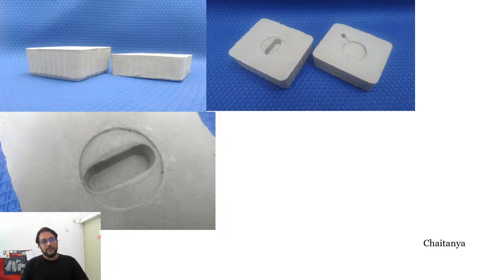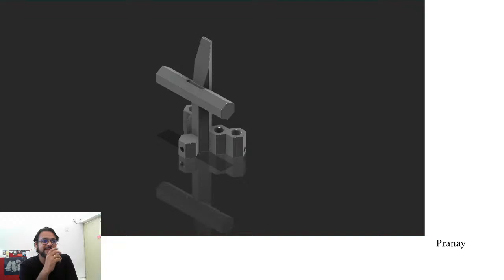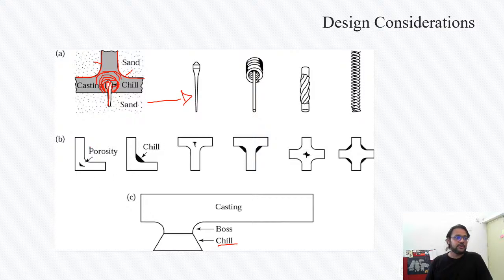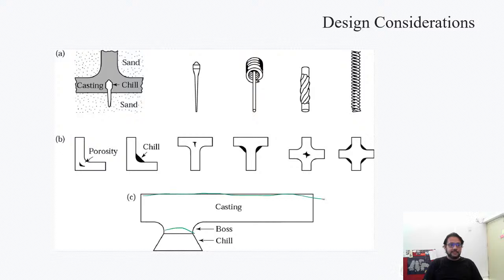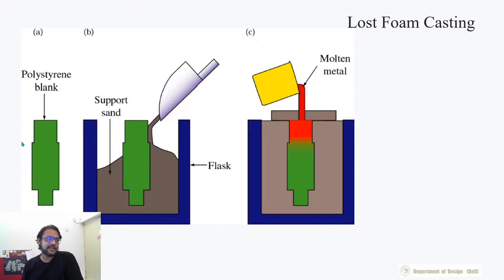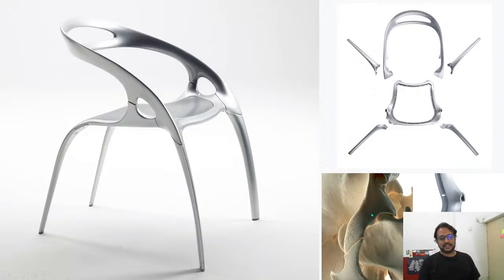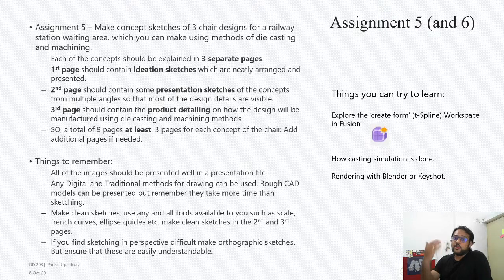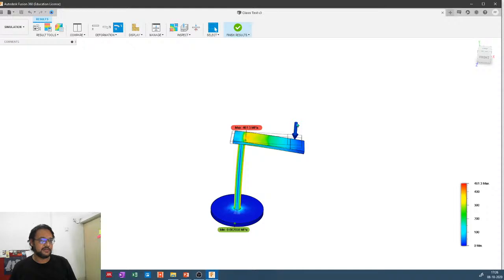DD 203 - Materials and Processes Class Day 6 Live Stream @ 3.00 p.m Wednesday 08th October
This is the Live Stream for the SIXTH Class of DD 203 - Materials and Processes Course for the Department of Design, IIT Guwahati. The Stream is scheduled at 3.00 p.m. on Thursday 08th October 2020